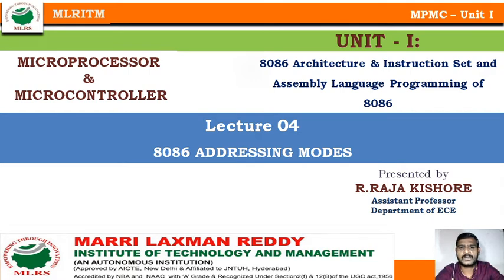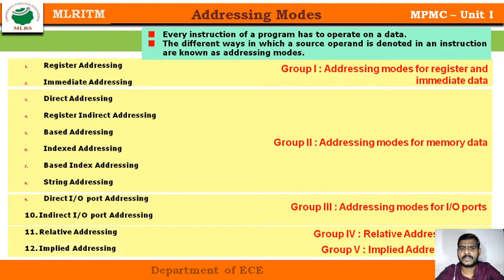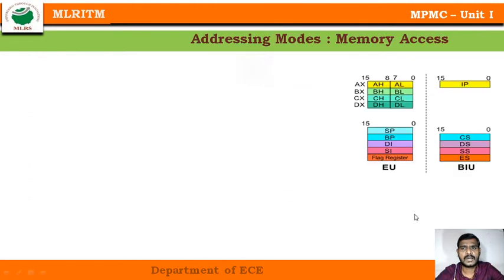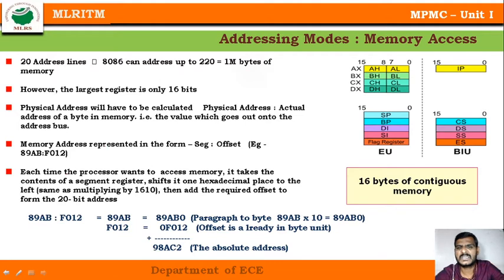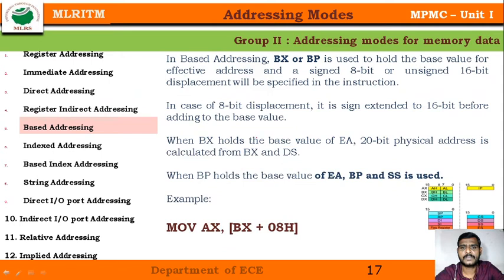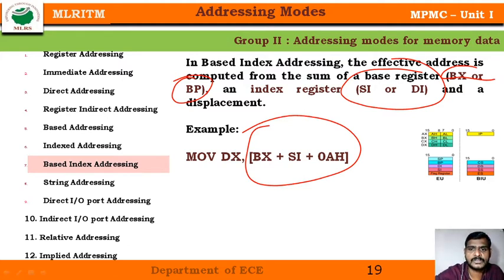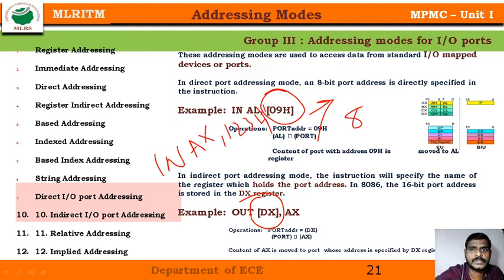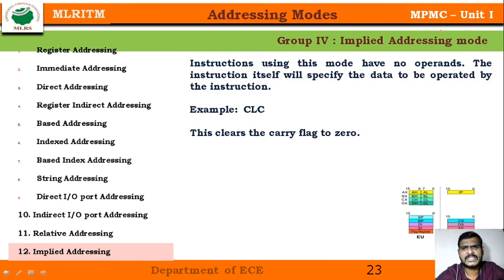5 MPMC UNIT 01 LEC 04 8086 Addressing modes